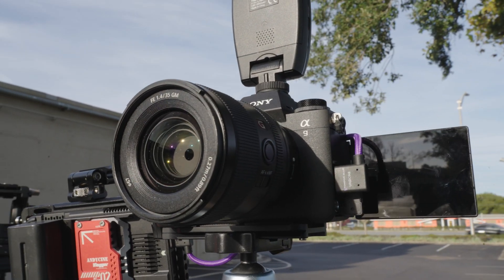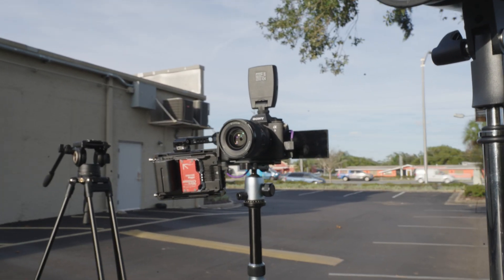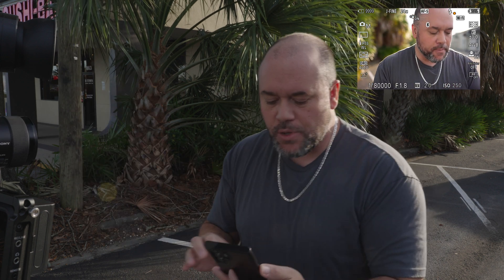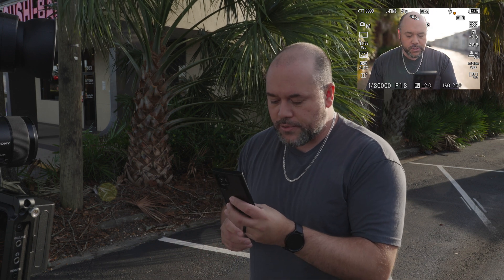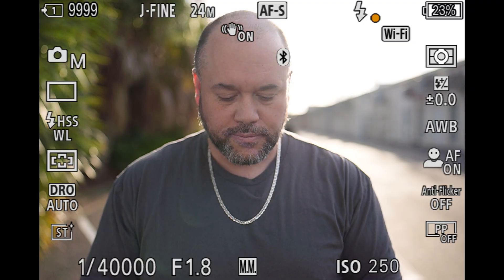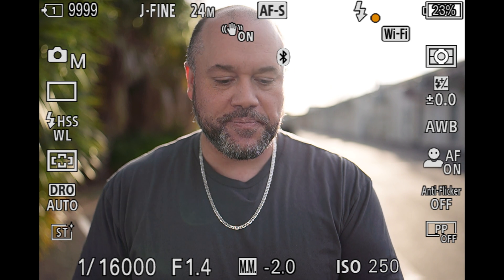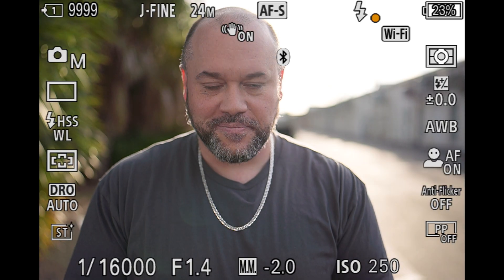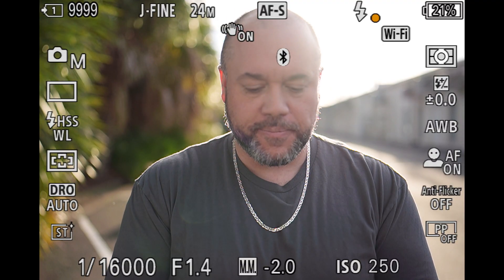Sony a9 III Global Shutter Flash Sync - The TRUTH w/ PROOF!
With the Sony a9 III's new global shutter, a lot of questions and misinformation has been floating around the interwebs. In this quick video, I hope to answer some questions and shed some light on one of the camera's biggest claims; it's ability to sync at up to 1/80,000 of a second with a flash!

I test it here in this video with the Westcott FJ400 at a variety of settings, but I'm interested in hearing what you'd like to see next! I have a few more days with the camera so be sure to sound off in the comments with what you'd like and I'll do my best to deliver.

Sony a9III
Sony 35mm f/1.4GM Lens
Westcott FJ400
Westcott FS-X3s